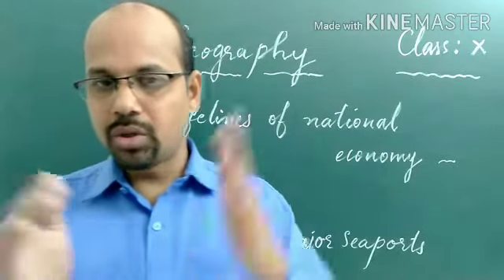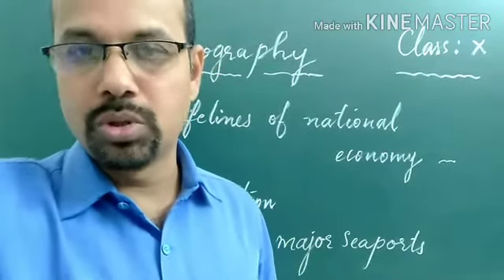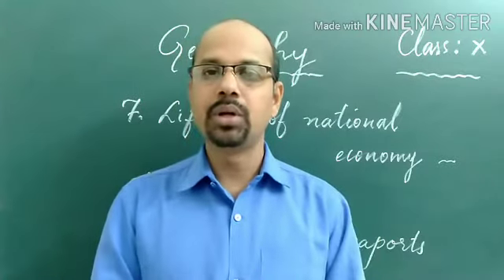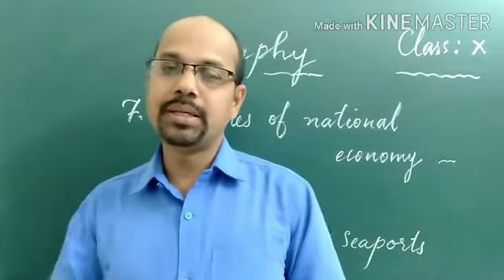10 Geography Ch 7 Part 6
Major Seaports